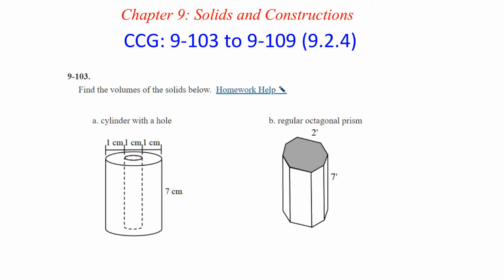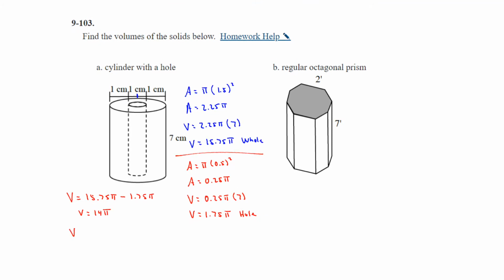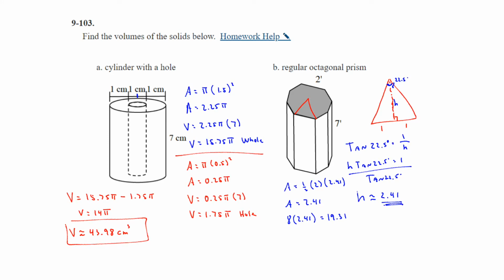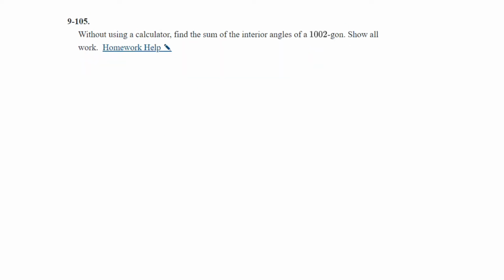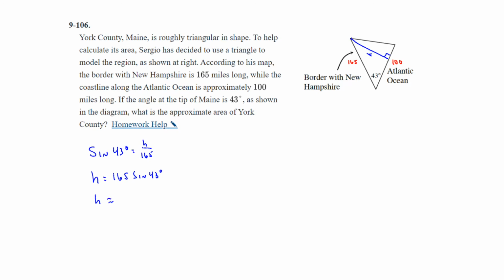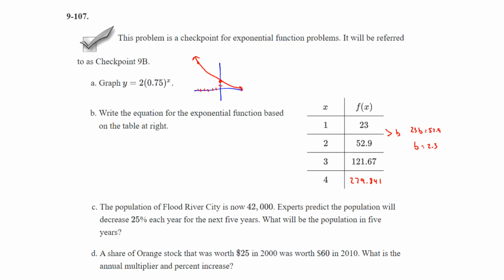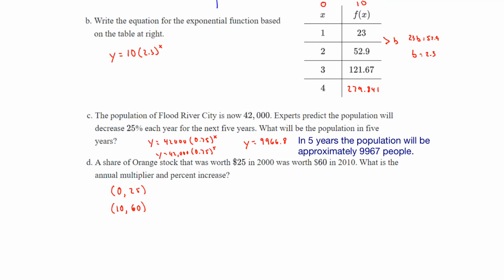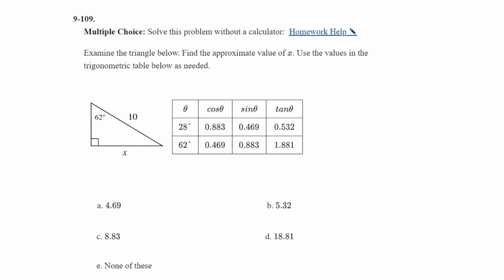CCG 9-103 to 9-109 (9.2.4)